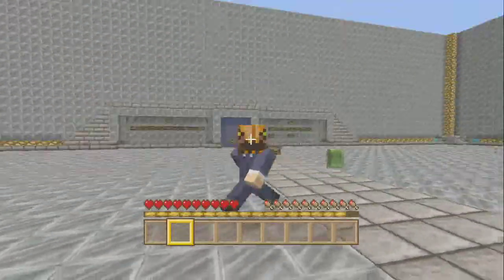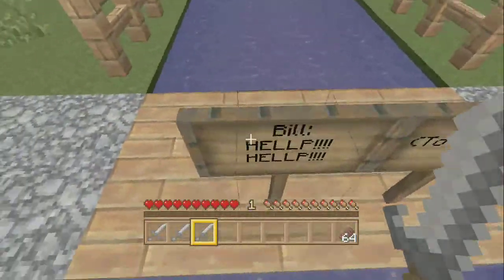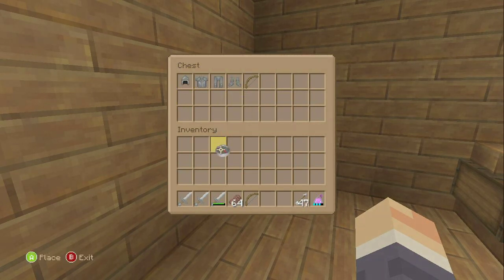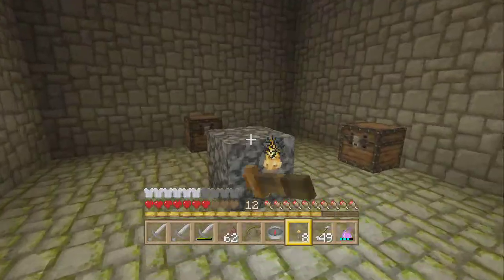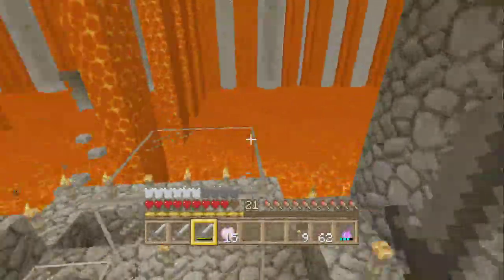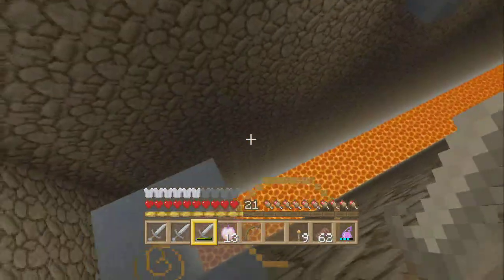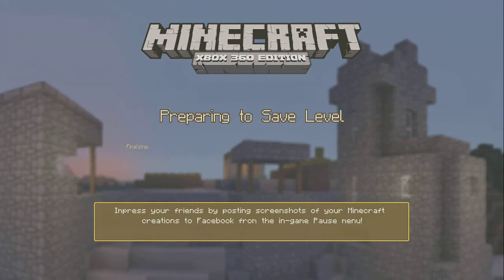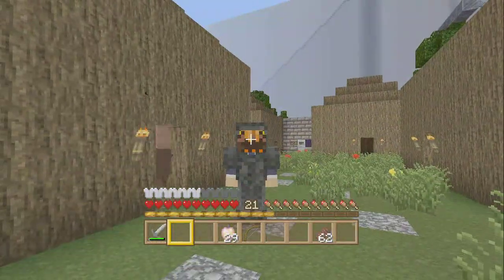Minecraft(Xbox 360) Journey 3 Adventure Map Part 1 It's the Beginning of the End(Download)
Hello guys it's me Xbox43211 here with my other adventure map Journey 3 and playing it with the natural texture pack:)